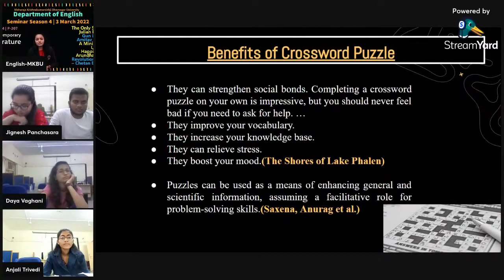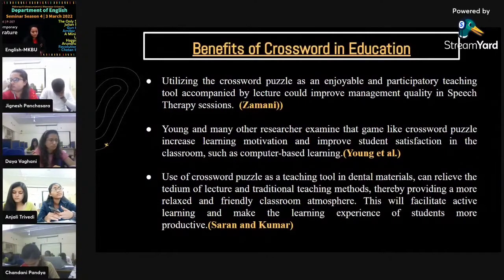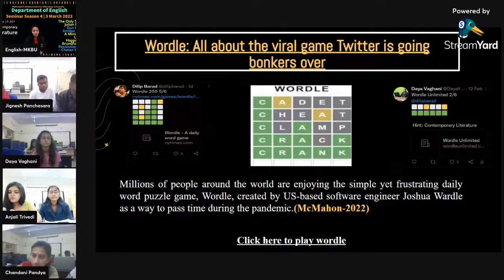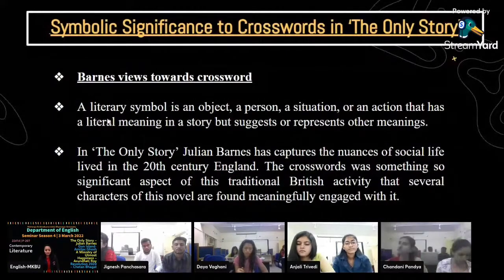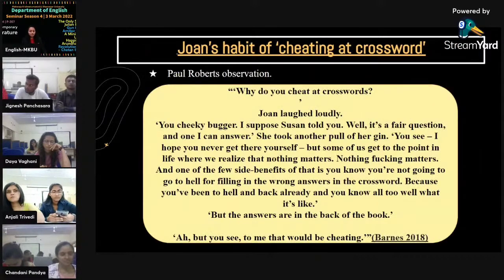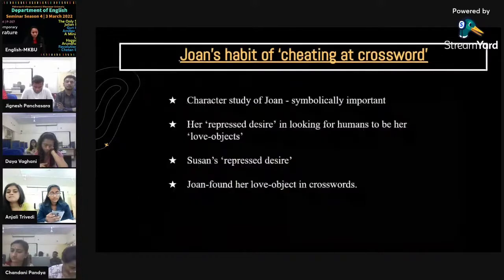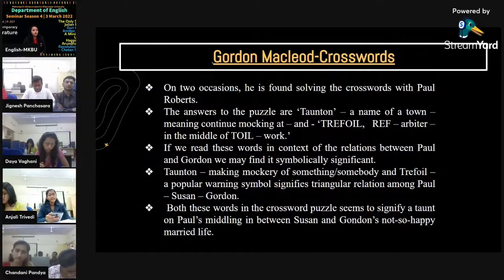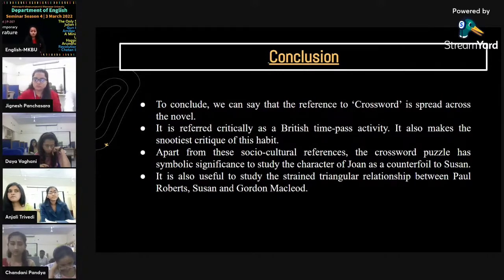Symbolic Significance of Crossword to 'The Only Story'|Julian Barnes|Contemporary Literature